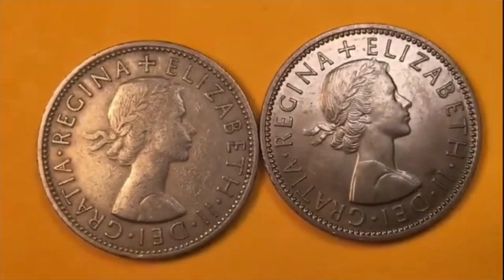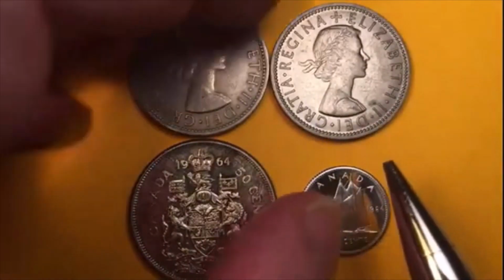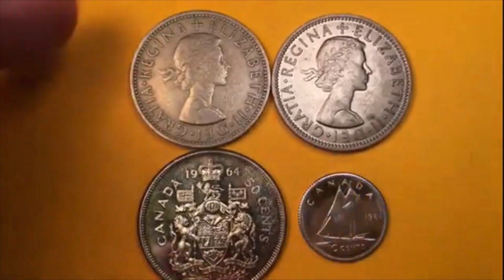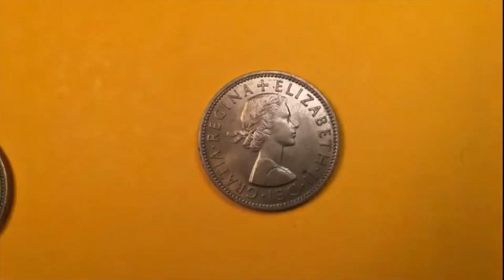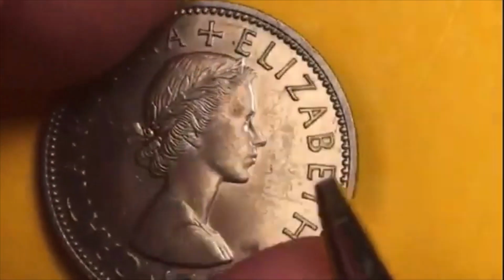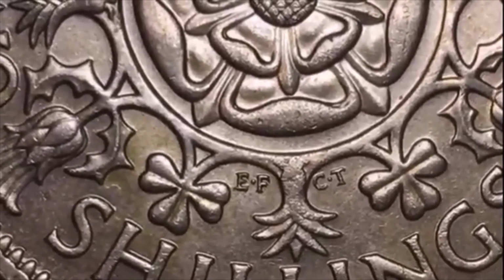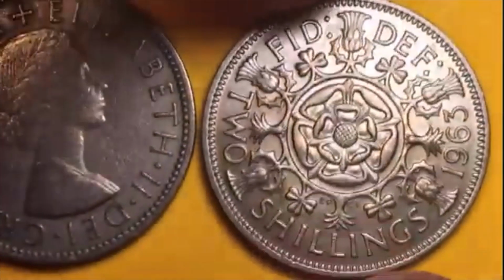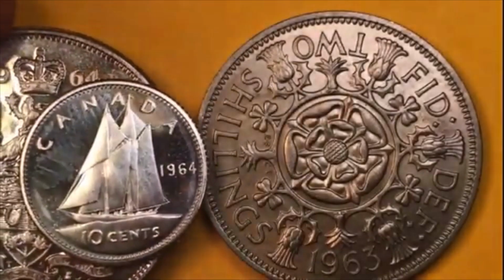Great Britain 1963 Two Shillings Coin - QEII UK First Portrait - United Kingdom's Pound Sterling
In this video we look at the Great Britain 1963 Two Shillings Coin - QEII UK First Portrait - United Kingdom's Pound Sterling